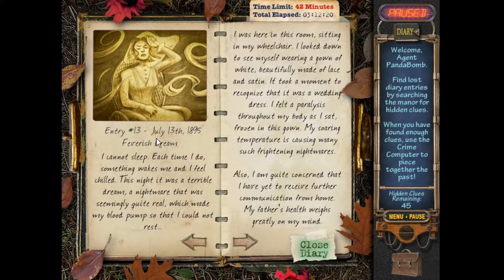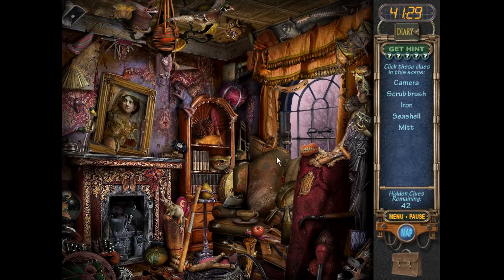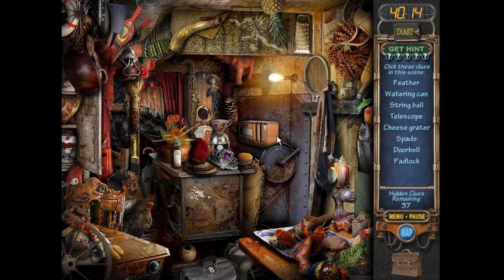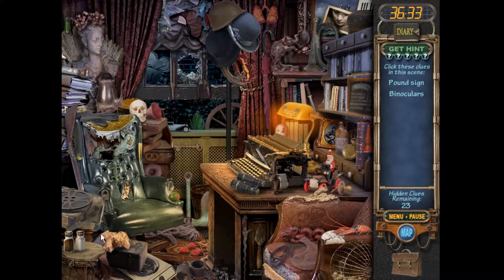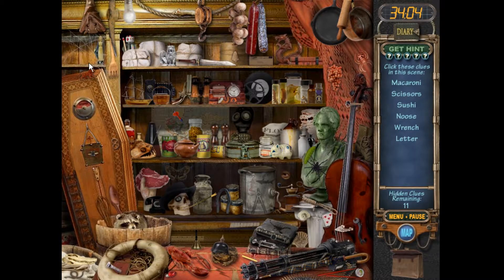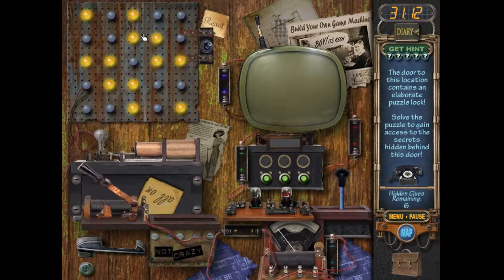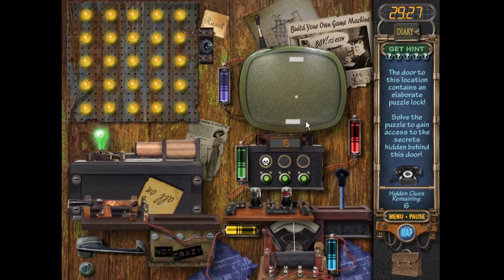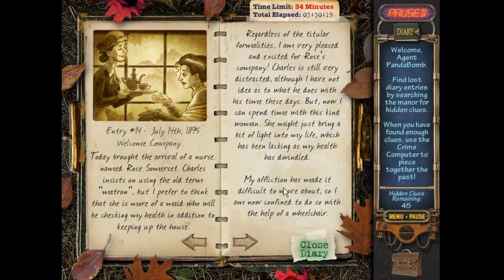Let's Play Mystery Case Files: Ravenhearst #13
Wudda Wudda!? Here We Go Again! Back with some Mystery Case Files: Ravenhearst.

Continuing on with the MCF series, the Queen of England has requested our assistance in investigating an abandoned manor that's been giving people the "Heeby Jeebies."

So we are to find the missing pages of a diary that will tell us the story and this manor, and it's occupants.

If you enjoy the video, please give it a like by clicking the thumbs up!

Deuces Gooses!